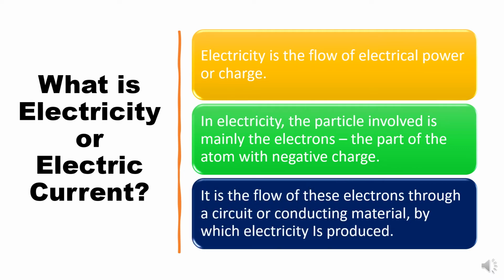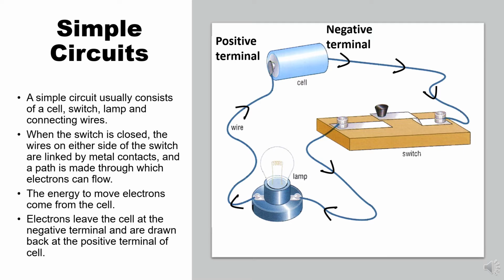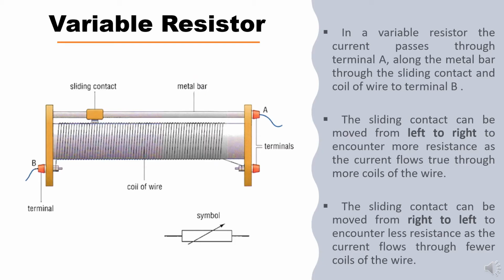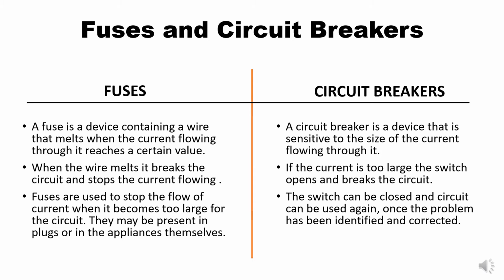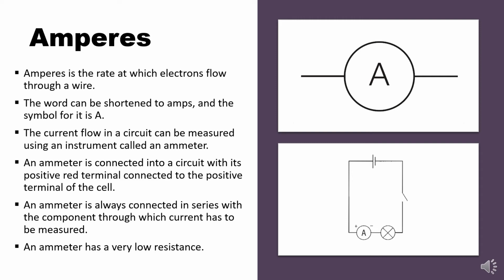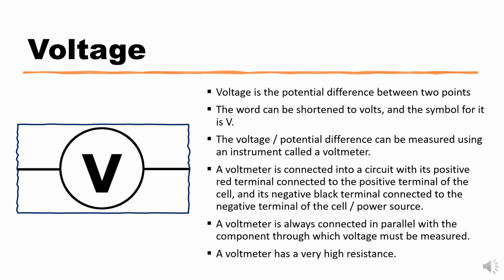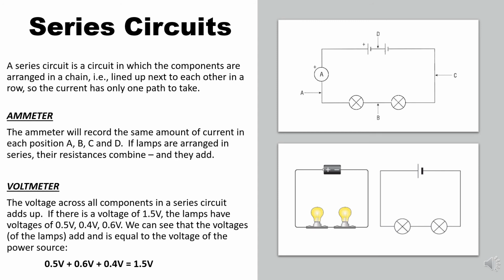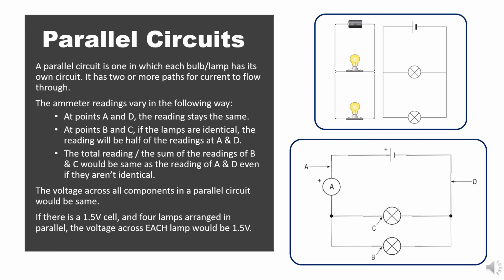Electricity | Physics | Science | KS3 | Grade 8 | Year 9 | Checkpoint 3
This video will help you review an important topic in Physics - Electricity. The topics in the video have been explained according to the KS3 level.